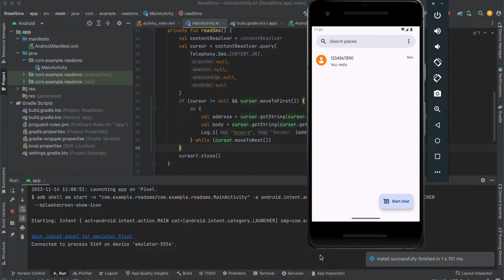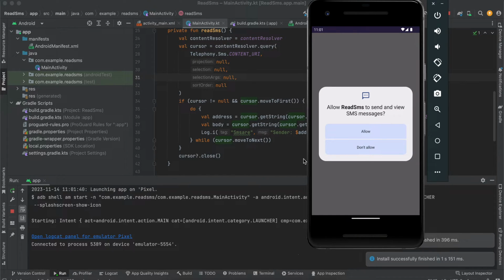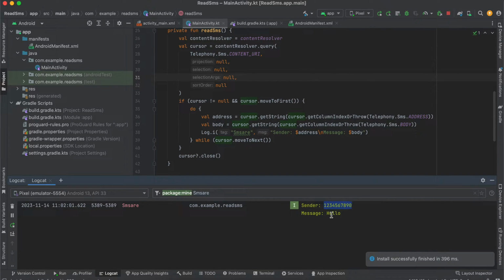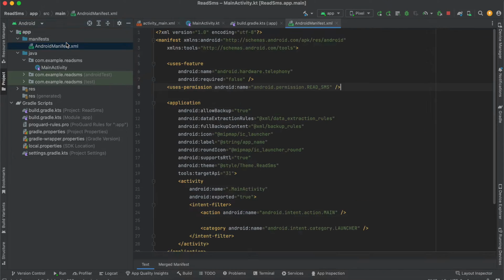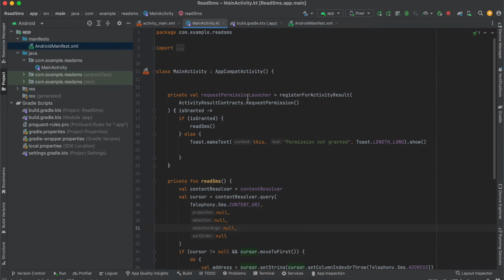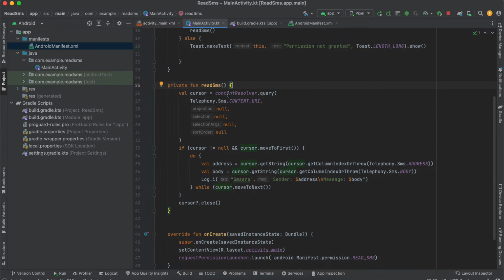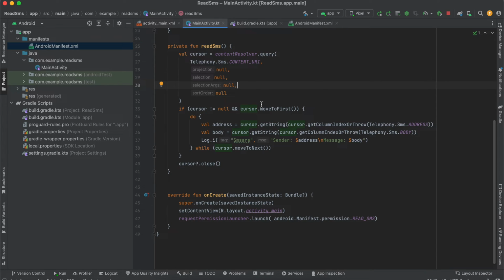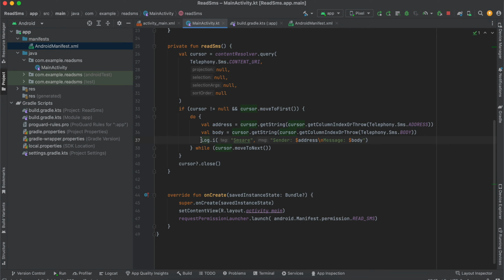How to read all sms from user's device in native android